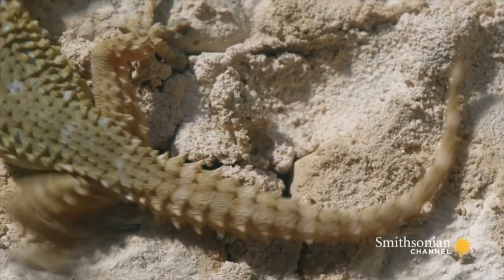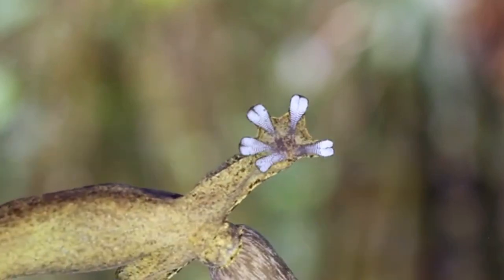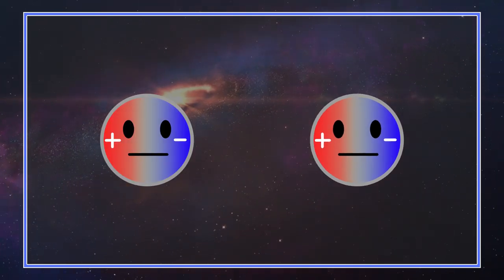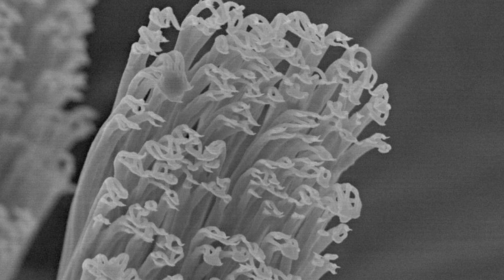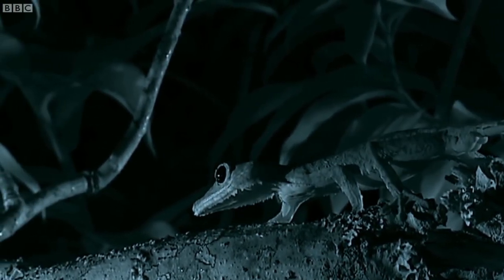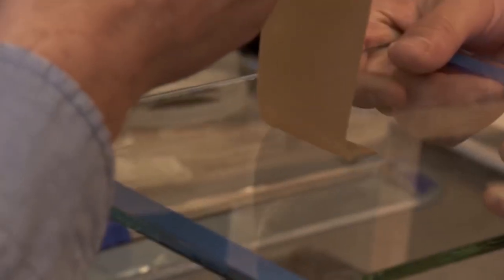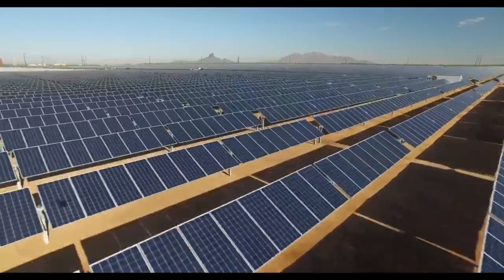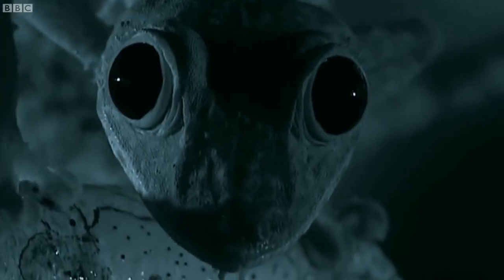How to walk on glass like a Gecko | M from aniMals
Geckos are fascinating animals! These small lizards can camouflage to become invisible, can regrow their lost tails, and most notably can walk on almost any surface, even on glass. But how exactly do they do that and maybe equally as important is how can we obtain this ability using modern technology so that we could also walk on any surface?

     v=RTGEo...

00:00 Intro
00:41 How do they do it?
04:19 Practical Uses
06:21 Conclusion